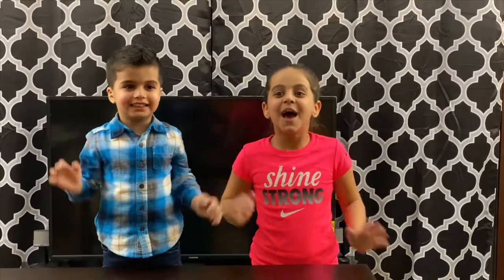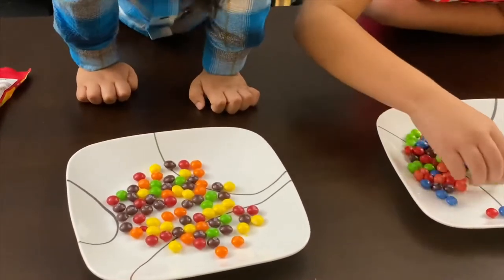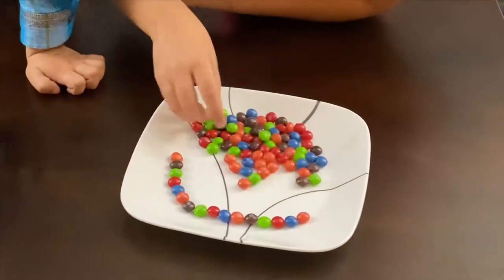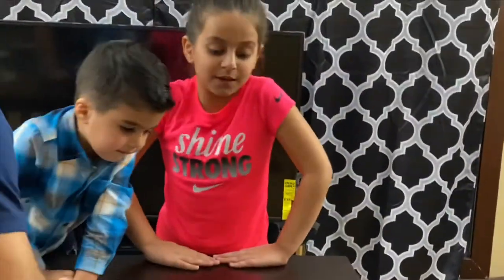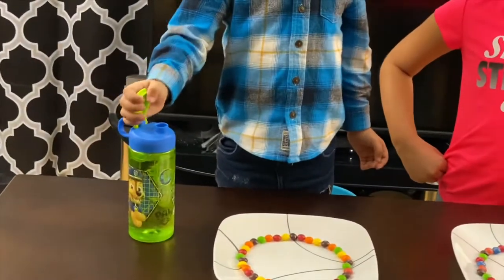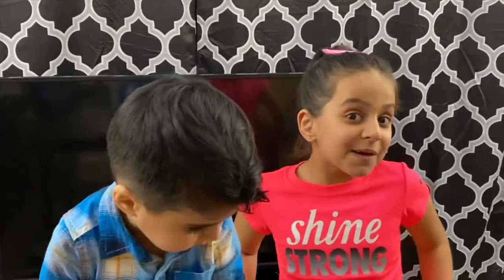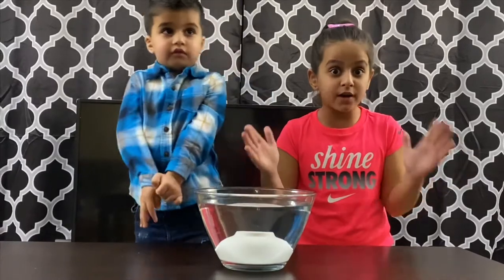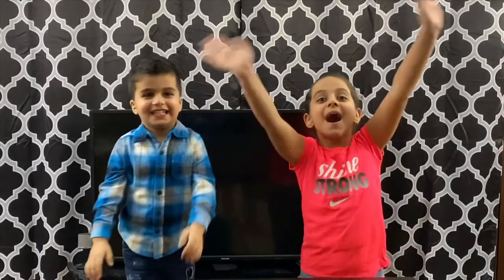Skittles | science experiment | Anay and Aahna !!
skittle science experiments for Kids to do at home with Anay and Aahna !!
Anay and Aahna learnt:
1. Try using Hot vs Cold water to see the difference!
2. How to create an underwater waterfall using skittles!

Things required to perform the skittles experiment:
Skittles, Water, Glue Gun,
Big container (Bowl) to fill in the water
Small bowl to set as a base
Skittles exp. !
Skittles is a brand of fruit-flavored candy, currently produced and marketed by the Wrigley Company, a division of Mars, Inc.

Skittles consist of hard sugar shells imprinted with the letter "S". The interior consists mainly of sugar, corn syrup, and hydrogenated palm kernel oil along with fruit juice, citric acid, natural and artificial flavors. The confectionery has been sold in a variety of flavor collections, such as Tropical, Wild Berry, Dessert, Sweet Heat, and Sour.

Who invented Skittles?
Skittles were first made commercially in 1974 by a British company. They were first introduced in North America in 1979 as an import confectionery. In 1982, domestic production of Skittles began in the United States. Skittles' "taste the rainbow" theme was created by New York ad agency D'Arcy Masius Benton & Bowles.